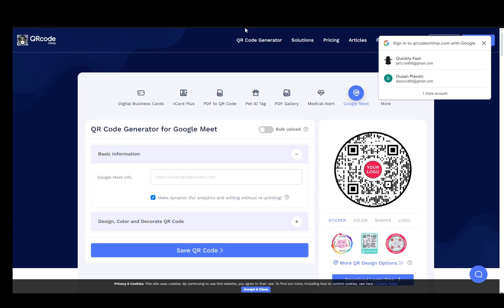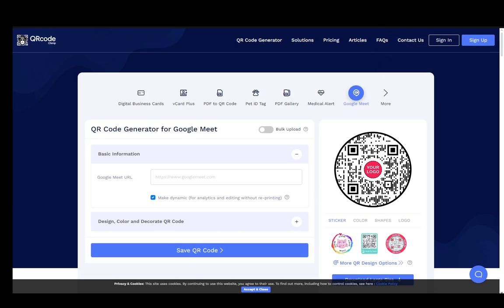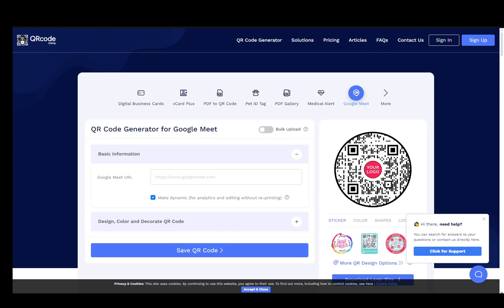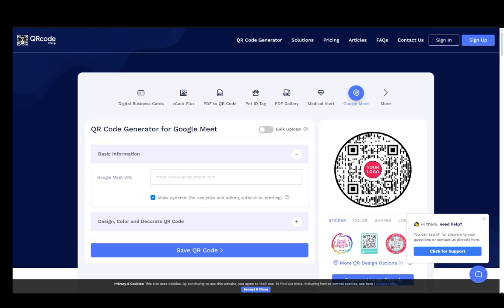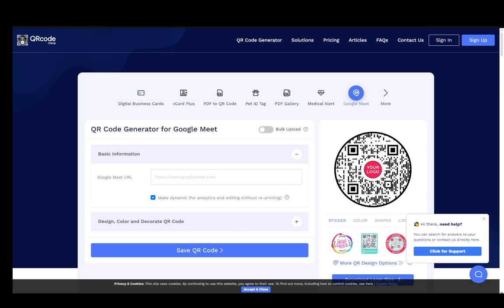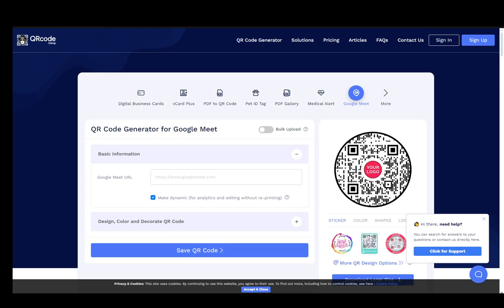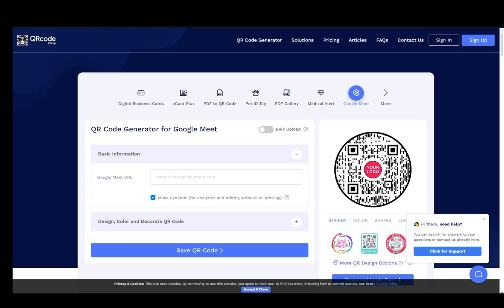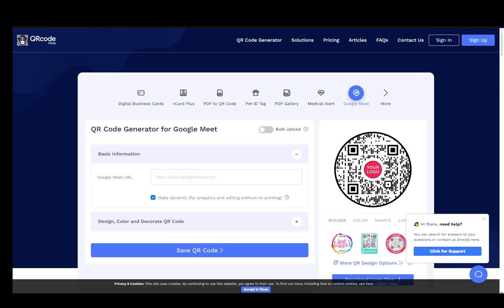How To Scan Qr Code In Google Meet Tutorial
Today we talk about scan qr code in google meet,scan qr code,how to scan qr code